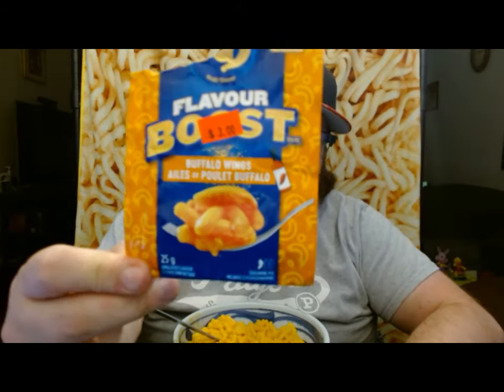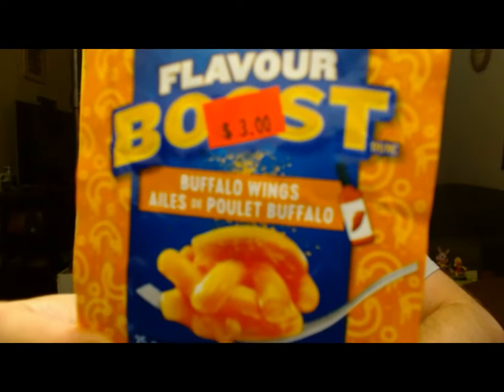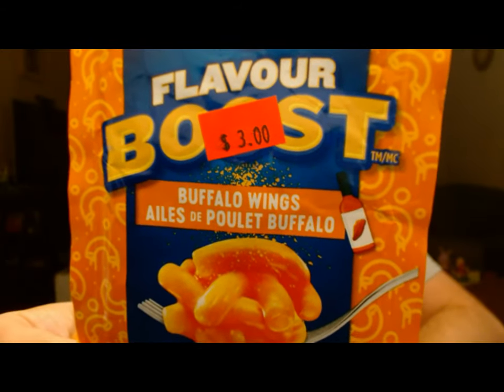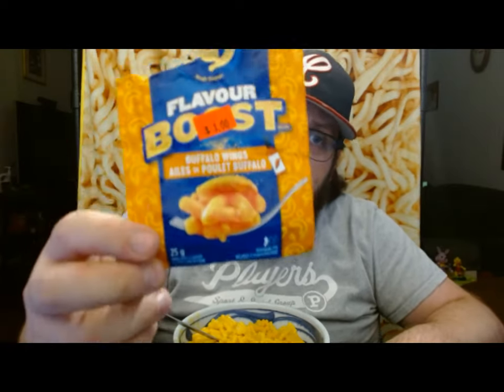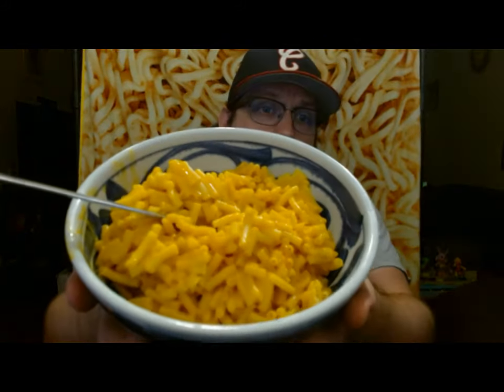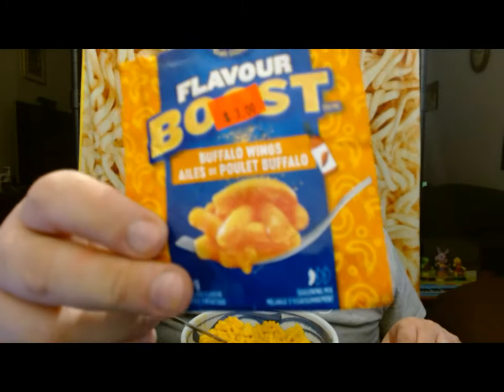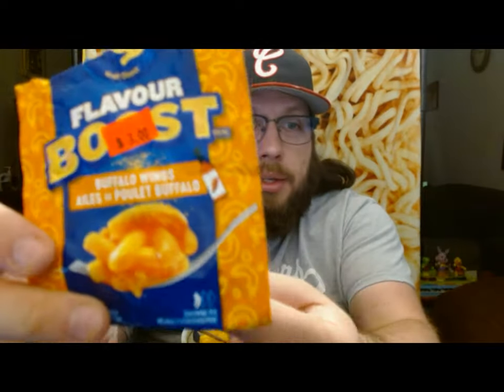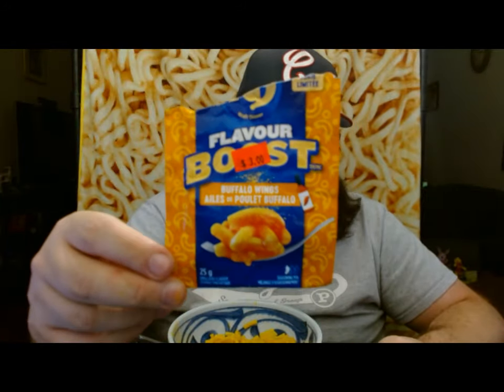Kraft Dinner (Macaroni & Cheese) FlavoUr Boost Buffalo Wings Review